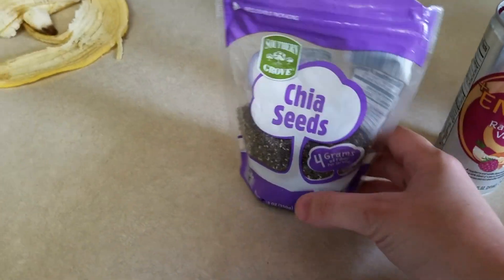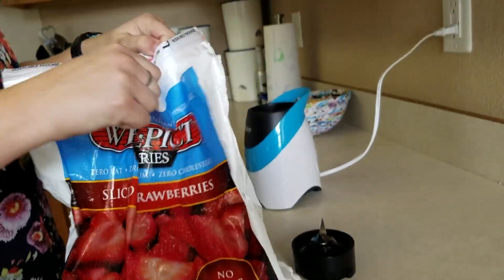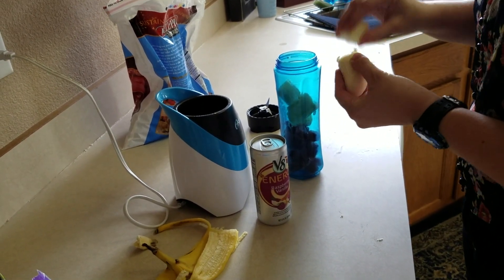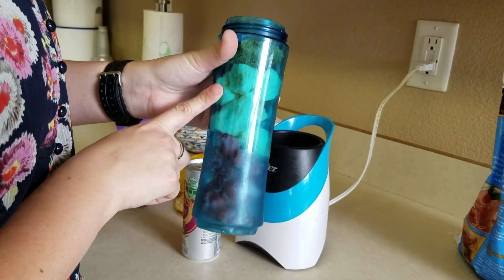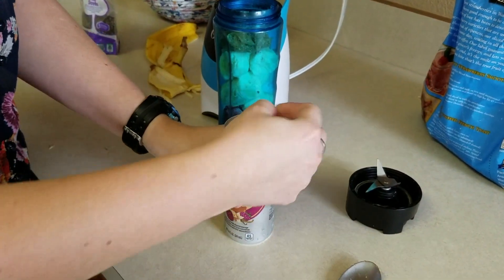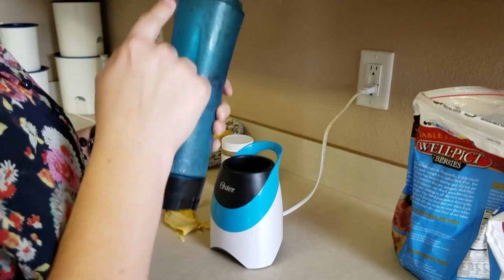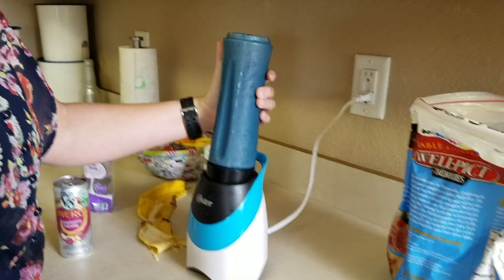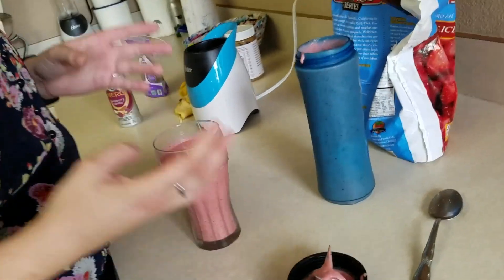VEGAN PROTEIN SMOOTHIE | Natural Energy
Hey guys!

Open me!
This recipe is an original recipe created by a hungry college student wanting to find an easy, fast, and delicious smoothie to drink for breakfast. The result is this strawberry banana smoothie recipe (perfected over two years) packed with fiber to fill you up, protein to trigger your metabolism, and natural energy from green tea.

You can also check out this playlist featuring other easy recipes

Ingredients:
1 ripe banana
1 cup of frozen sliced strawberries (Sam's Club)
1 can of V8 Raspberry Vanilla+Energy (Walmart)
1 teaspoon of Chia Seeds (Aldi)
2 tablespoons of almond butter (Thrive Market online)

Notes on ingredients: Make sure you use a ripe banana, to get the best flavor. If you don't like bananas, take it out and use more strawberries. Ice is unnecessary if the strawberries are frozen. Strawberries will blend easier if they are sliced not WHOLE make sure to read the packaging when buying in bulk. Before discovering V8 energy drinks, I used apple juice with no added sugar. You can also use water instead. V8 energy drinks come in multiple flavors in sets of six. Personally, I do not drink coffee, so they are a perfect boost of energy to wake me up in the morning with NO CRASH later in the day, like other energy drinks. This is because the energy it contains comes from green tea.

The FREE almond butter used in this video was ordered I only paid $1.95 shipping.

Go check out my friend Elise who makes awesome singing videos and tutorials with her guitar